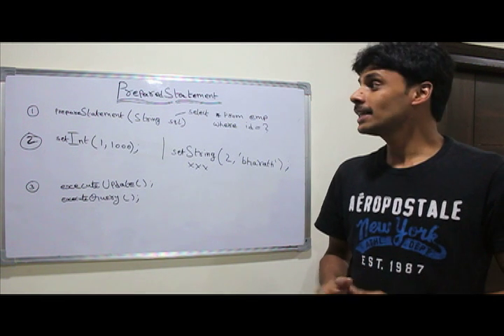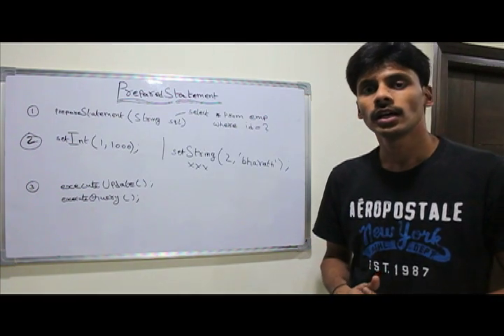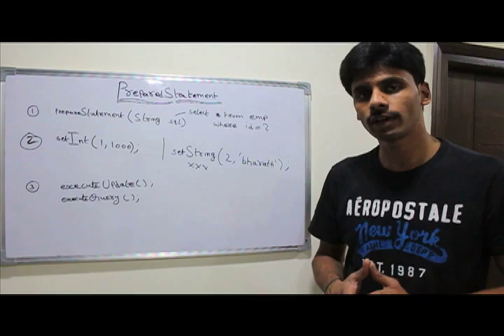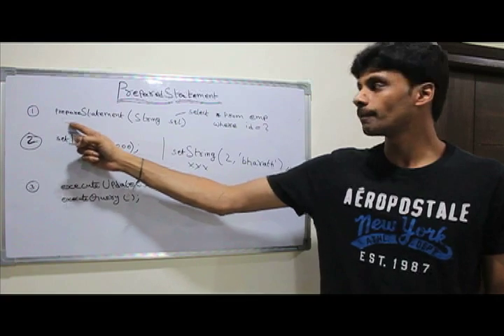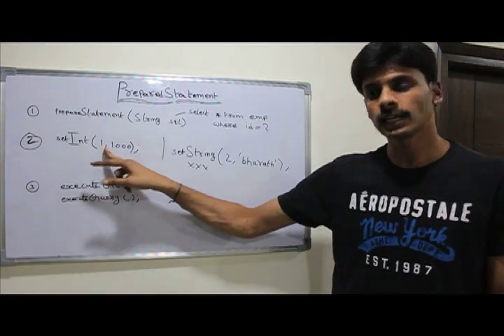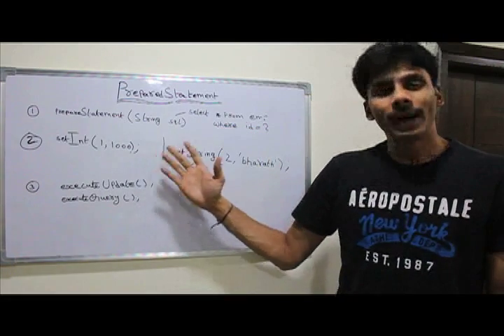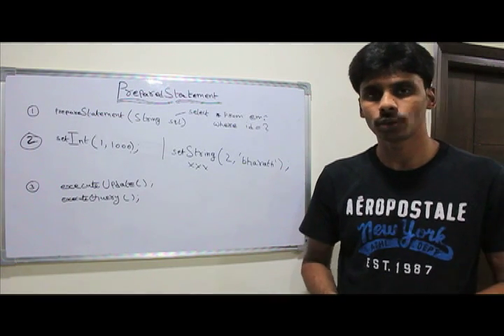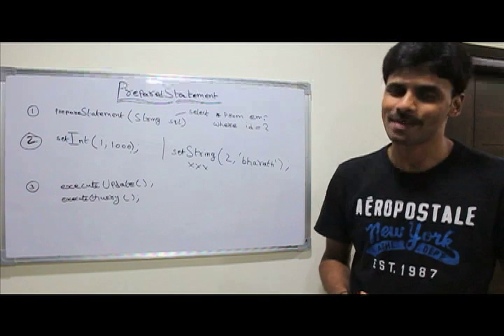JDBC Prepared Statements